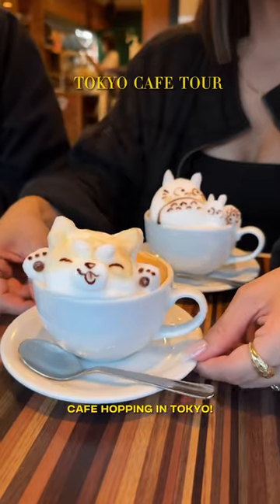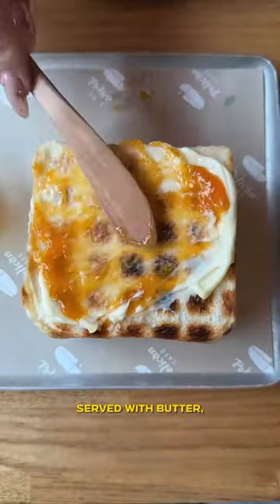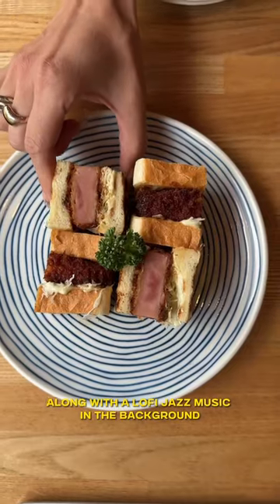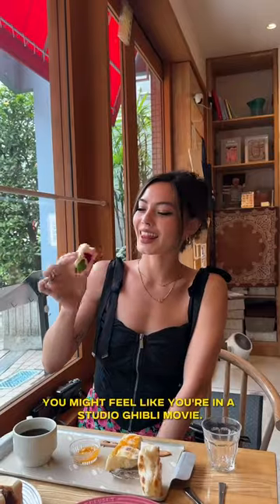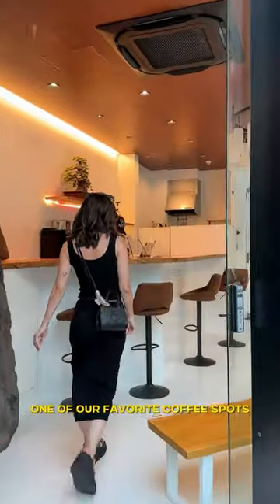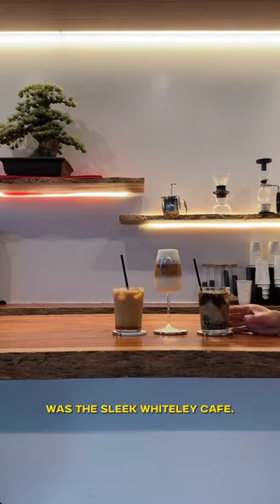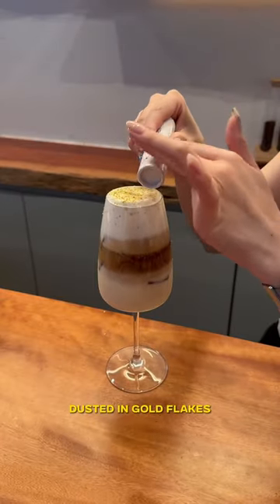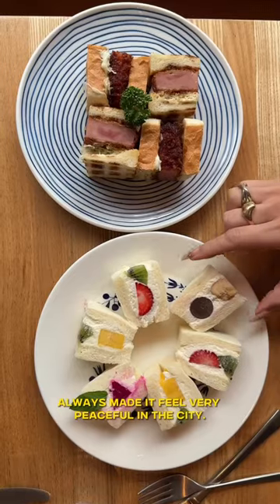Must try Cafes in Tokyo! ☕️🍰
come with us cafe hopping in Tokyo!
☕️🍰 which spot are you going to first?

📍: Pelican Café
Japan, 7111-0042 Tokyo, Taito City, Kotobuki,
3 Chome-9-111階

3 Chome-25-7 Jingumae, Shibuya City, Tokyo
150-0001, Japan

3 Chome-25-7 Jingumae, Shibuya City, Tokyo
150-0001, Japan